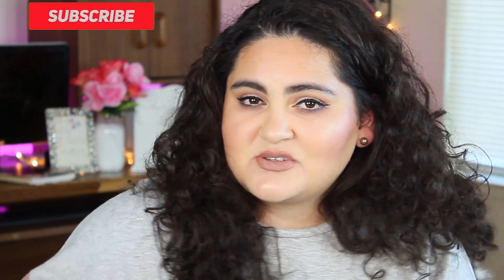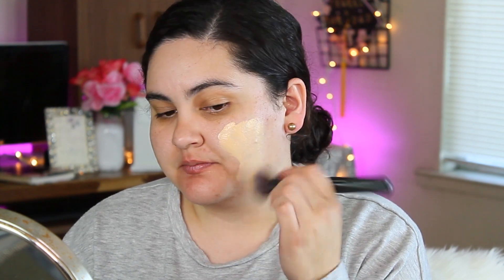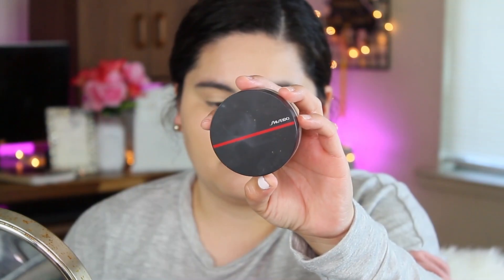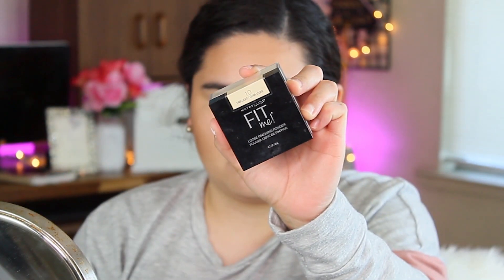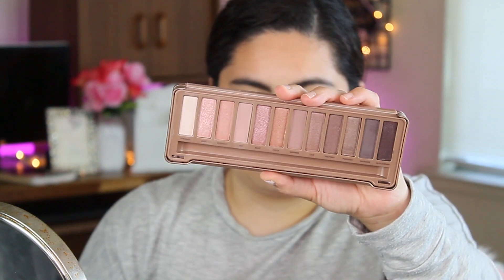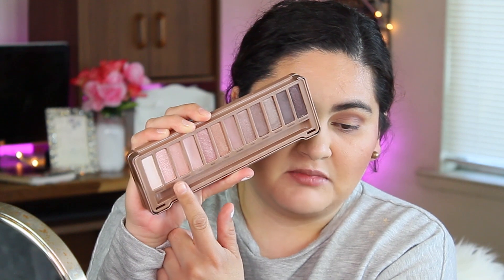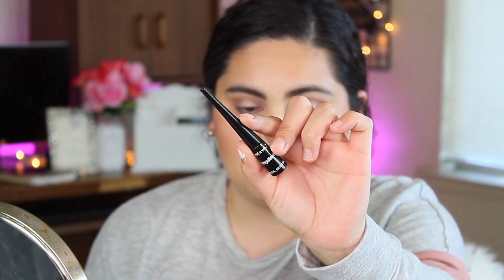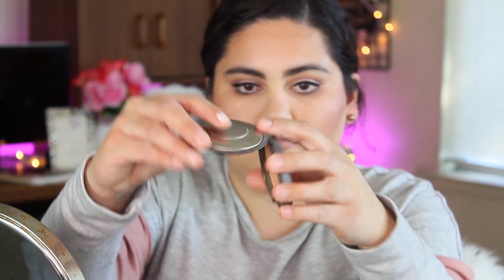Spring Soft Lavender Glam Makeup Look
Today's video is a Spring Soft Makeup Look. I hope you enjoy this video 🥰!

💥 I hope everyone is being safe! 🖤🖤🖤🖤🖤🖤🖤

Products used:
Kiehls Ulta Facial Cream
Shiseido Syncro Skin Foundation
Armani Beauty Concealer Powder Fabric
Estee Lauder Goddess Bronzer
ABH Blush
Urbandecay Naked 3
Bobbi Brown Nude Lipliner
Sephora Collection lipstick 7

How many times did I said concealer? 😂😂

 ♡ Always Stay Positive and let the Negativity become Positive!

♡   Let’s be friends!